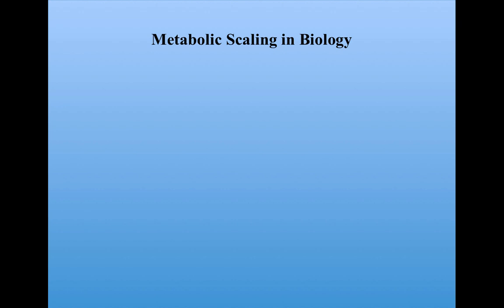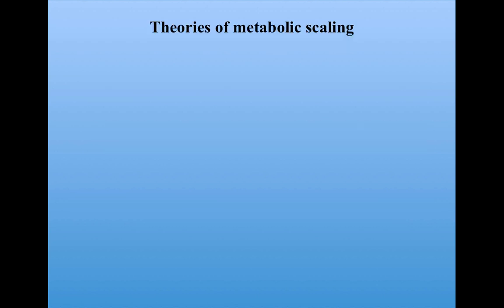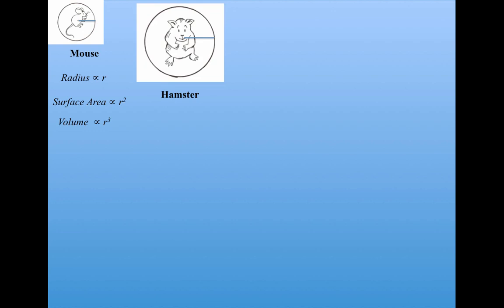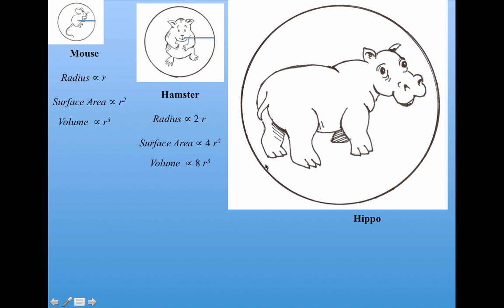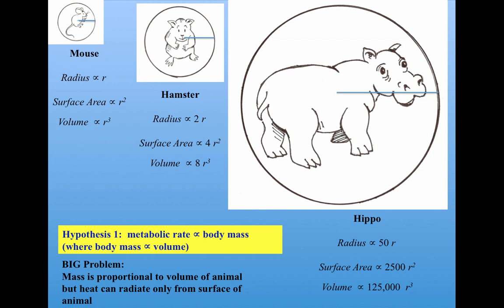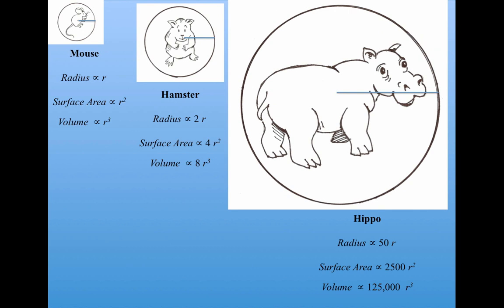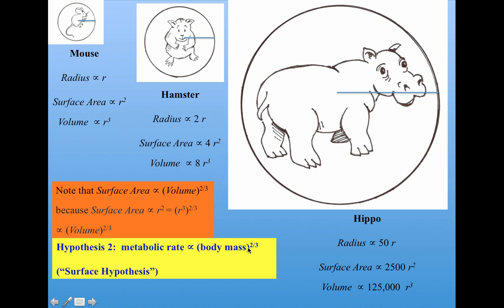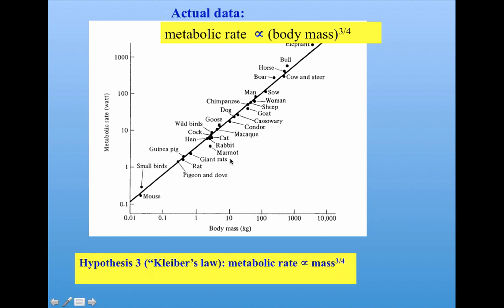Introduction to Complexity: Metabolic Scaling Part 1